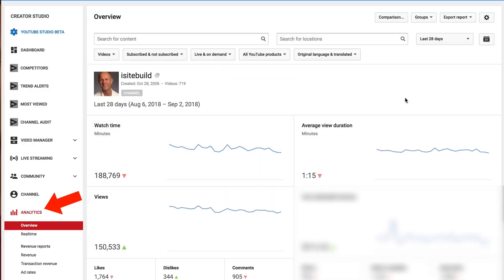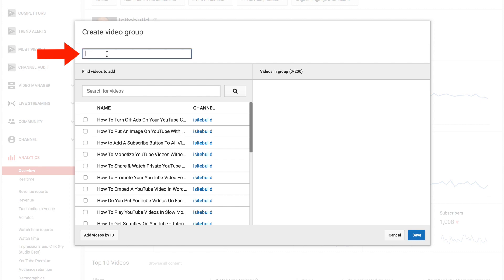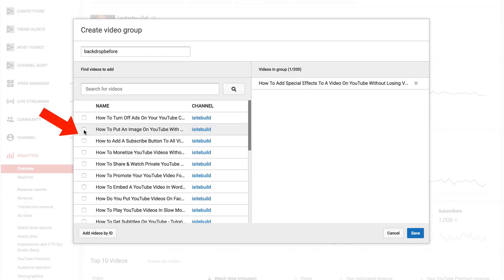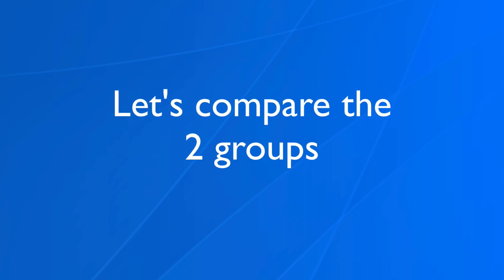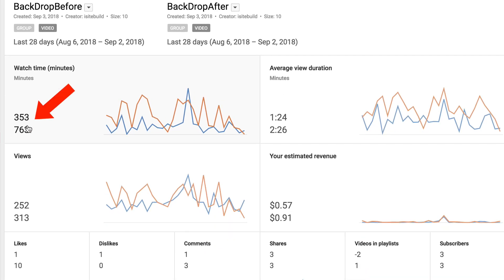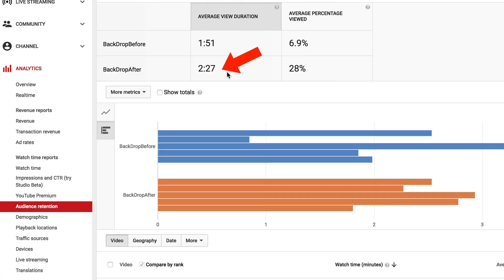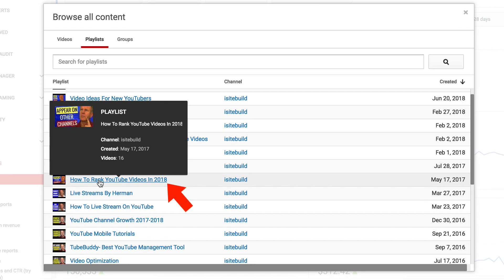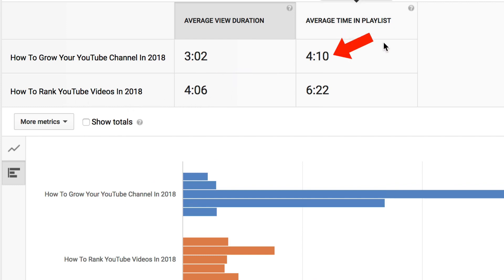How To Compare Videos Side By Side On YouTube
Discover how to compare videos side by side on YouTube so you won't waste time on content viewers don't want to watch.

Imagine knowing what video content series performed best on your channel? Once you know this you don’t have to waste time and energy on content that receives  little or no traffic and focus on topics that appeal to your audience.